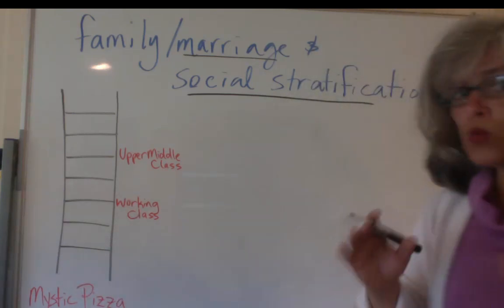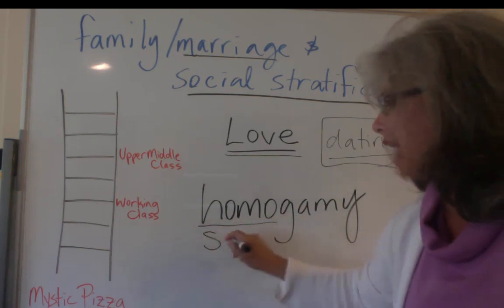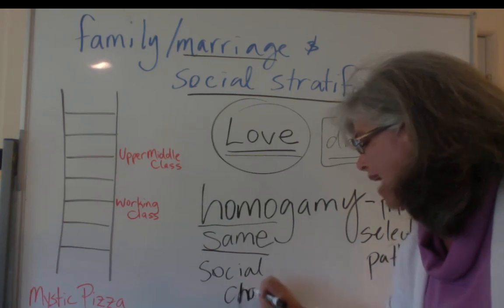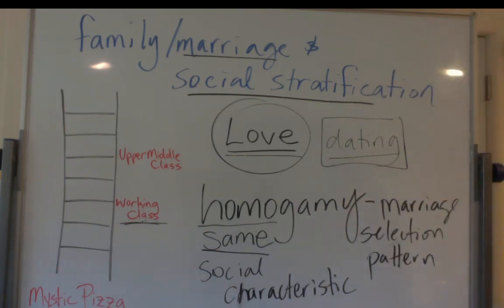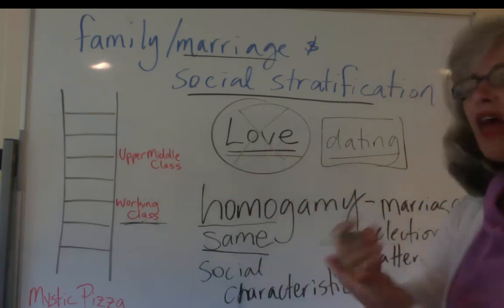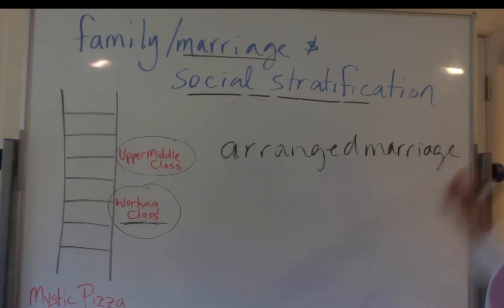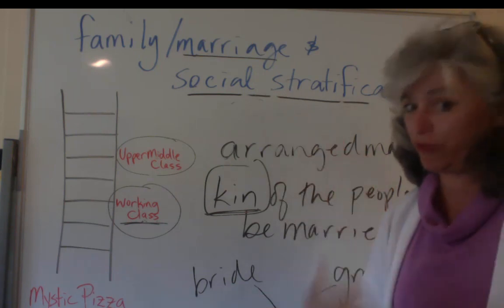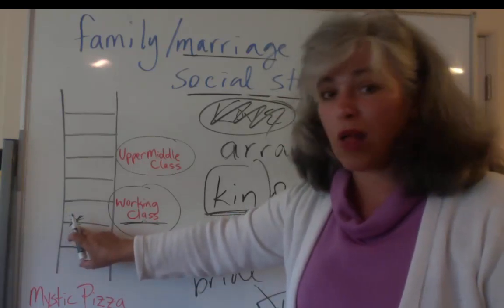week 14 lesson 1 sociology